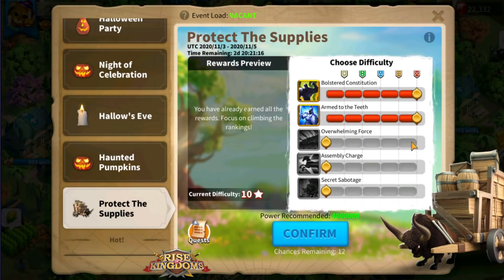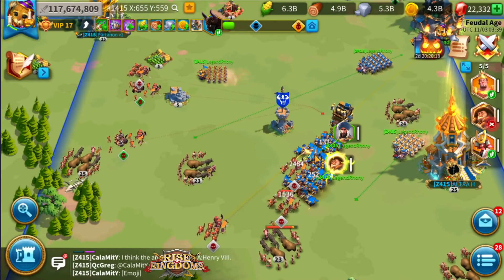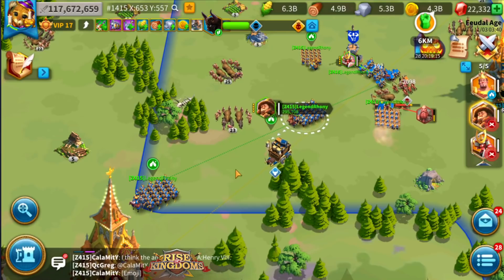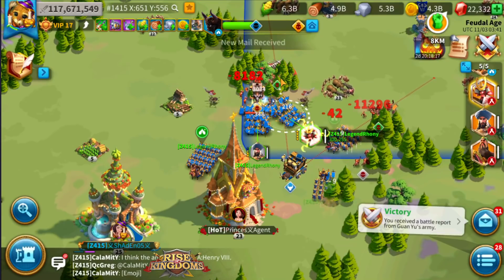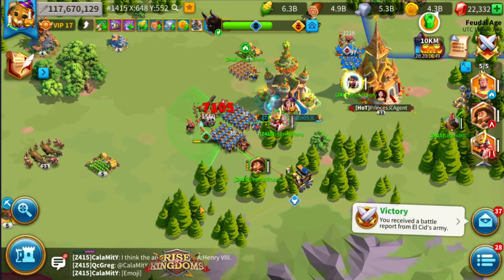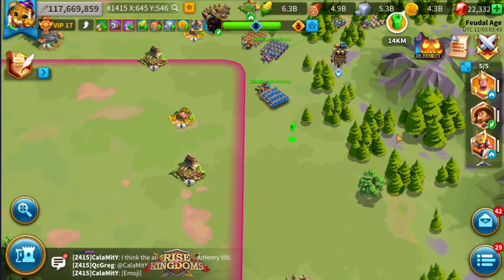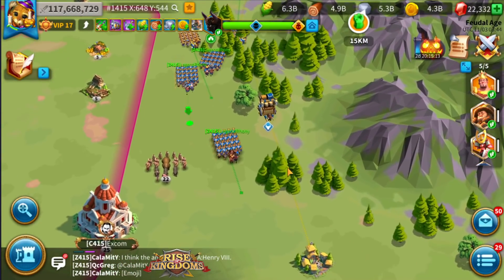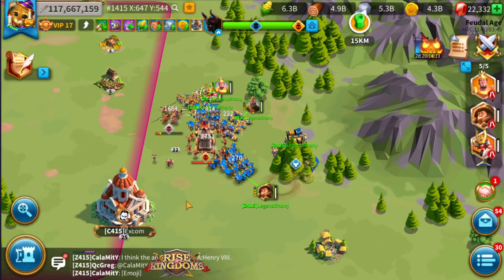Protect the Supply 25 Star and 100% Delivery get your 20 Legendary Sculptures - Rise of Kingdoms